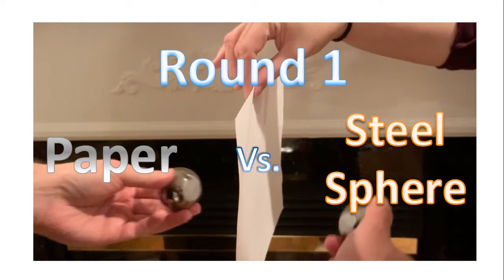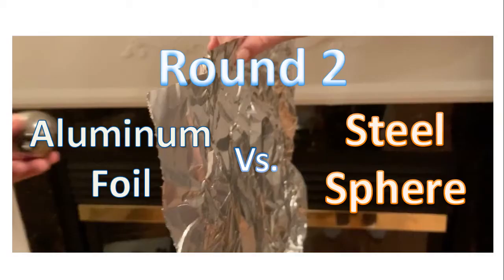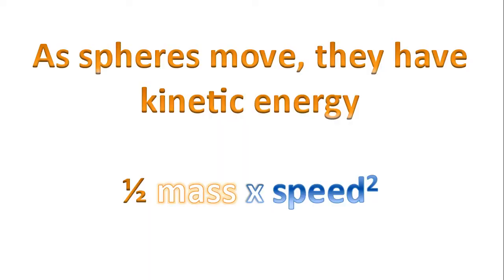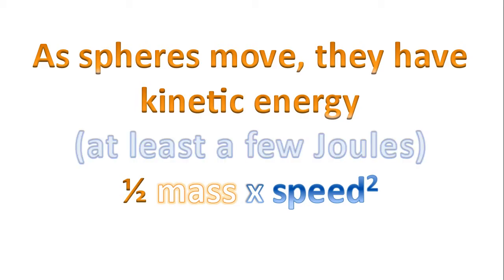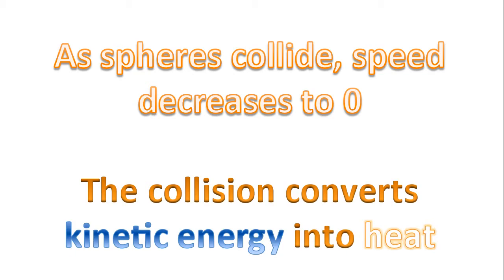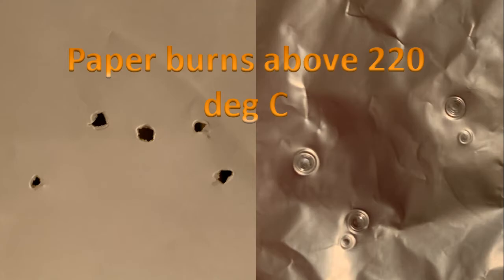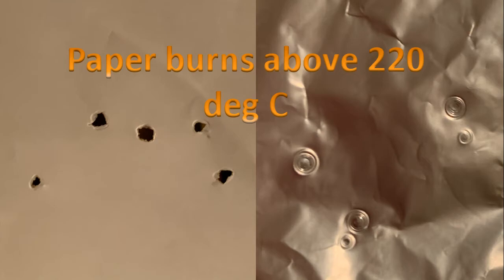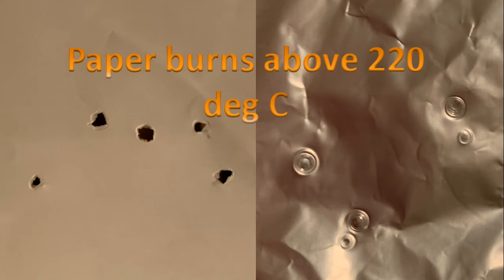Energy Conversion Demonstration - Kinetic Energy into Heat Energy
What happens when two steel spheres collide and a piece of paper is held between the contact point of the collision?

If aluminum foil is substituted for the paper, does something different happen?

This video reviews the conversion of energy that occurs during a collision.  Specifically, during a collision kinetic energy is converted into heat energy, and a bit of sound energy as well.

This demonstration is shown in a first year physics class in high school (secondary school), or a grade 11 physics class, when discussing energy conservation, or collisions.